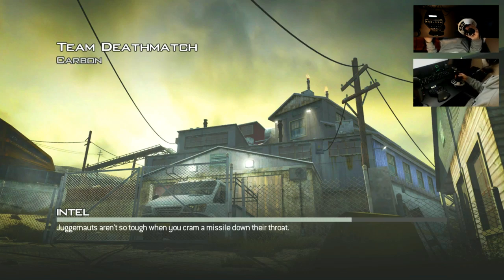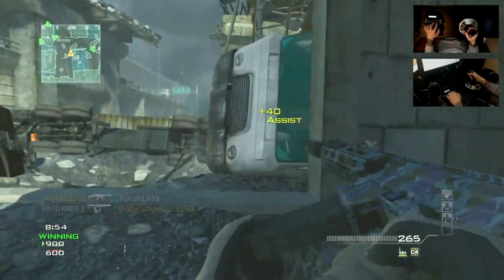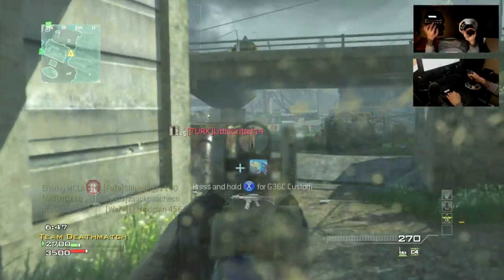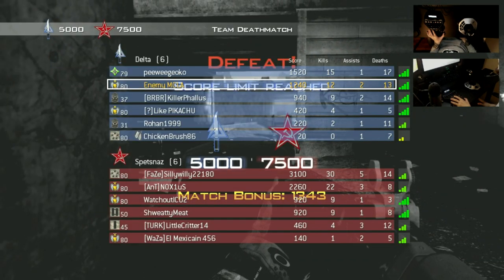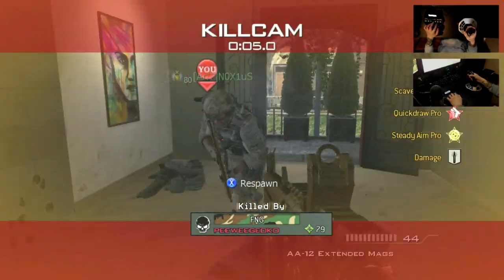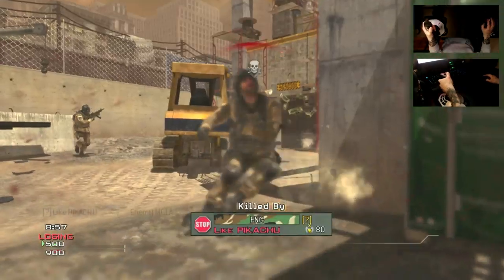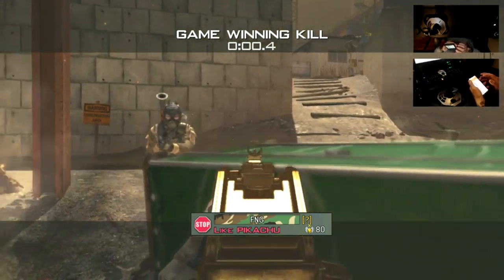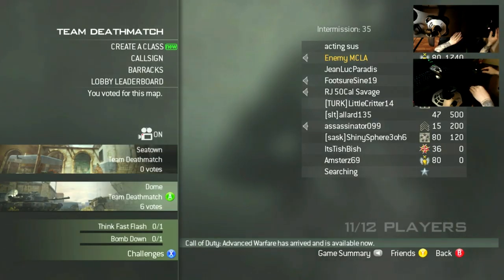MW3 - First Games with a Flight Joystick.. | PART 1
XIM4/XIM Apex is an adapter that allows me to use a mouse and keyboard on console.

Recording device - Elgato HD60S
Editing software - VideoPad Professional

Sensitivity:
DPI - 2500
Hip - 65.00 (XIM settings)
ADS - 35.00 (XIM settings)